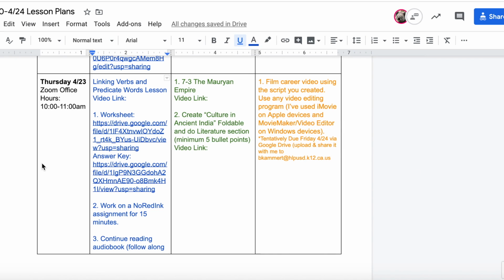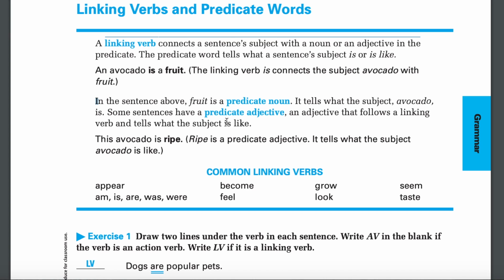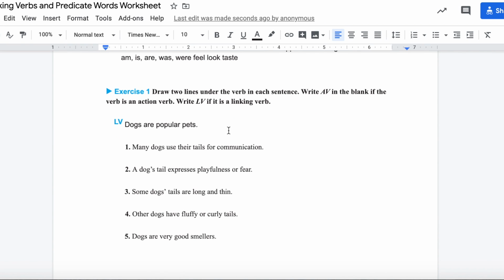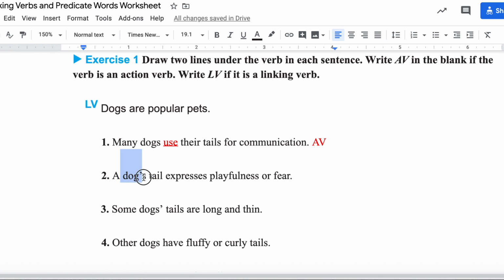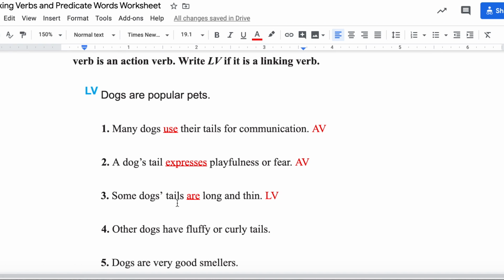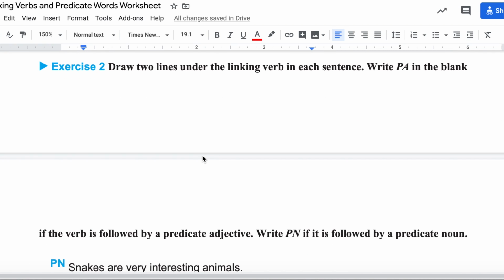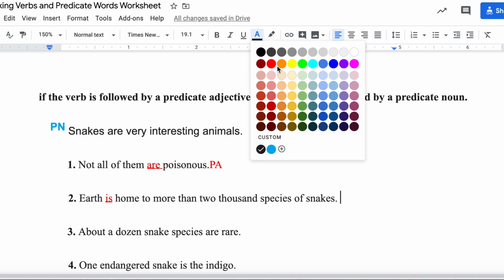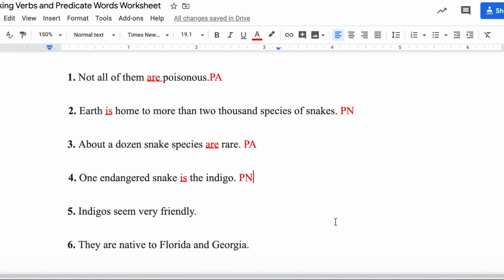Linking Verbs and Predicate Words